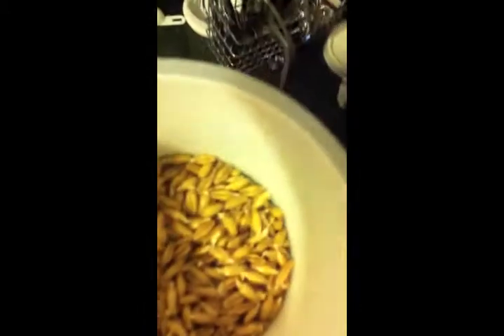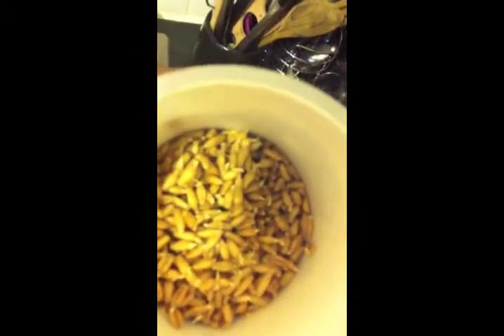Wheat Grass Growing Experiment Day 3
This is an experiment to test out how the grow wheat grass in 9 days in the UK